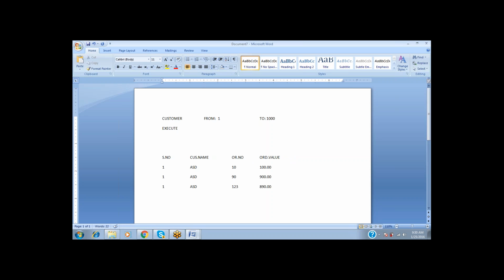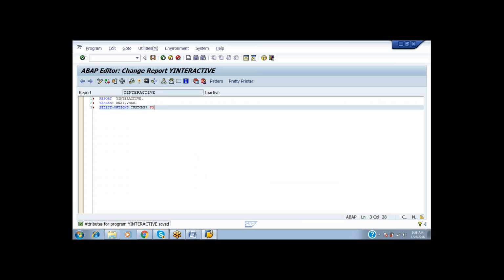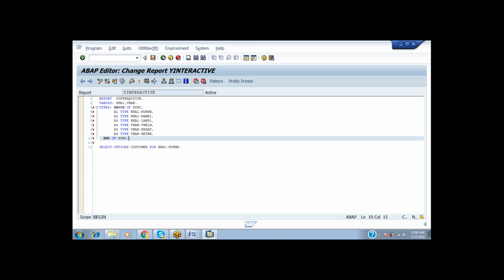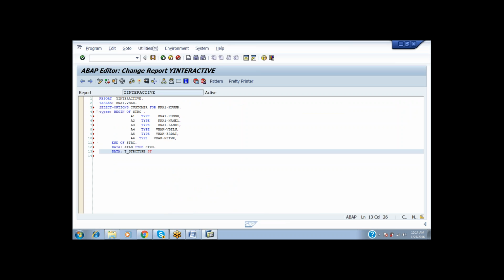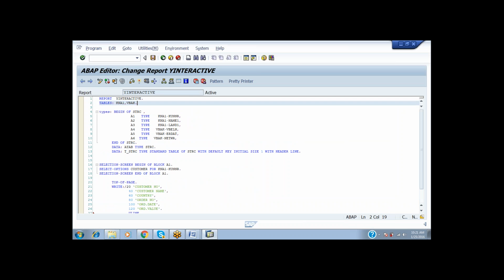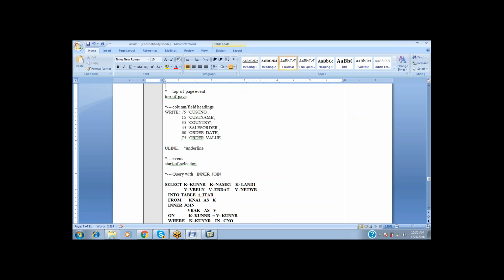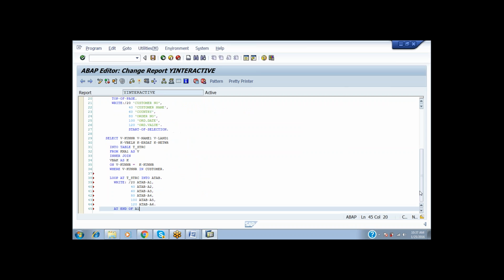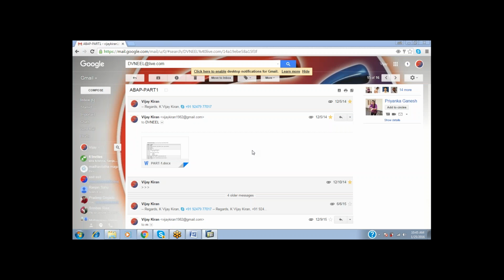SS INFORMATION TECHNOLOGIES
COMPLEX INTERACTIVE REPORTS WITH INNER JOIN